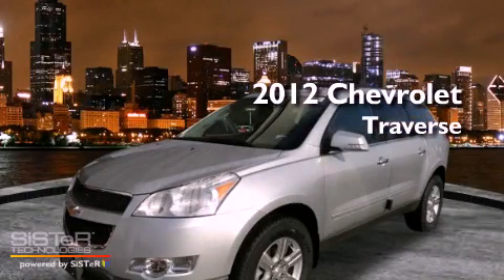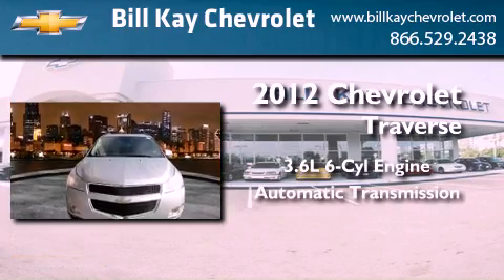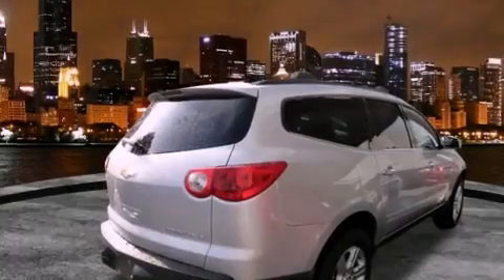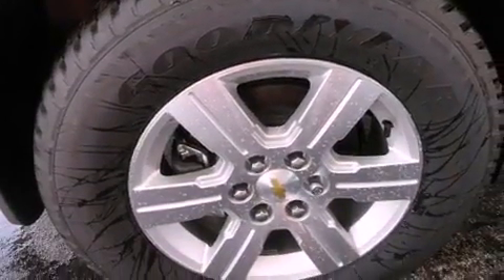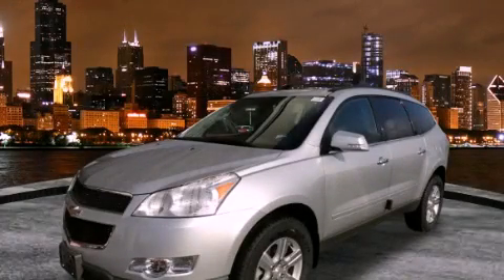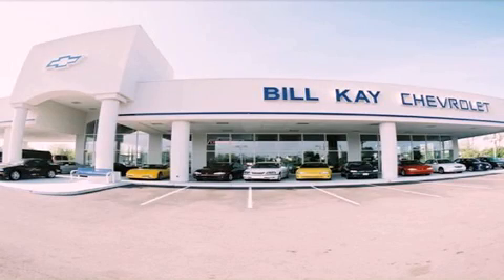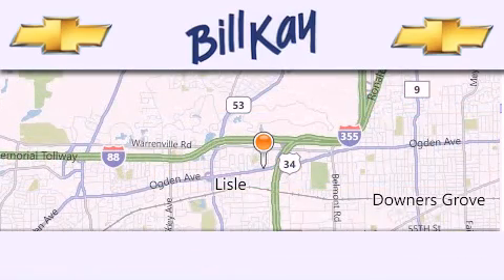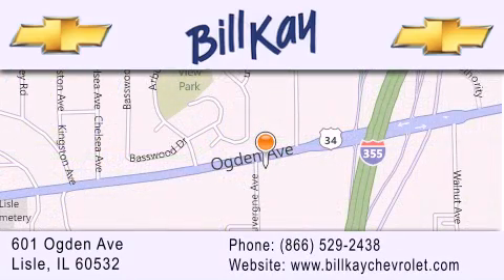2012 Chevrolet Traverse Chicago IL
Year : 2012
 Make : Chevrolet
 Model : Traverse
 Engine : 3.6L 6 Cyl. Direct Injection
 Trans . : Automatic
 Exterior : Silver Ice Metallic
 Miles : 4

 Stock : 127059